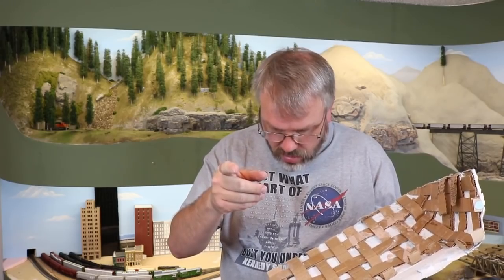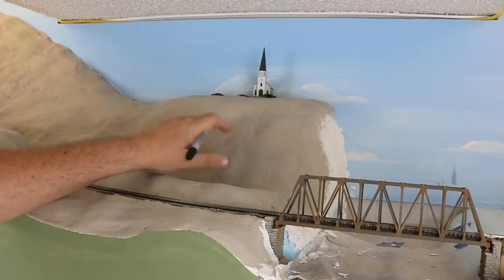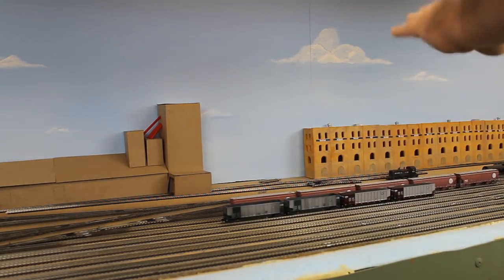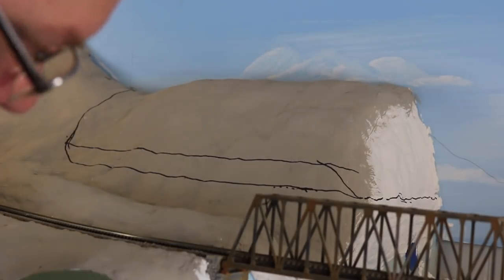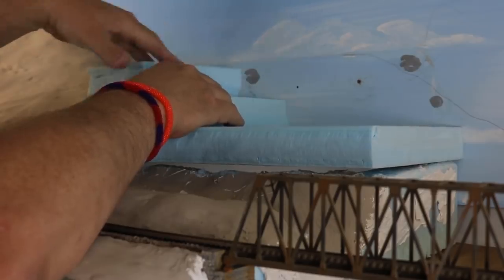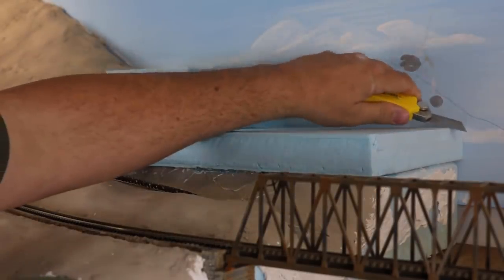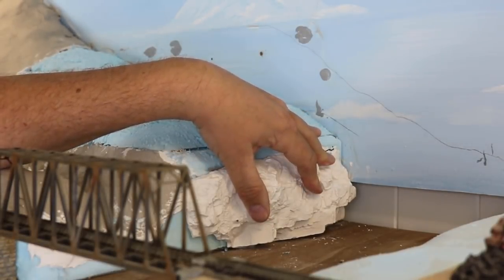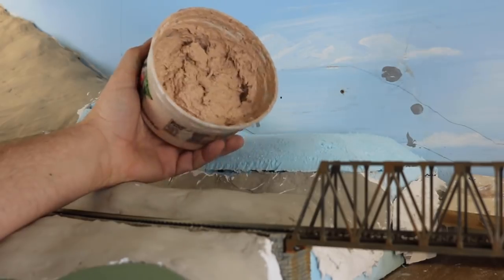Replacing A Scene on a Model Railroad Layout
In this video I demonstrate replacing a scene on a model railroad layout. I show how I replaced a scene that was less that what I wanted and made it a highlight on my model railroad layout.

✅ Amazon Pick of the Week

🔼 Heroes:
Bill Gatewood
Randy Daigle
🔼 Patrons:
Wendell Camp
Tom Bensberg

✅Check our my regular column in The Modeler's Journal--a free eMag.

TVStaticSound by KLEBER KGF  from Freesound.org
Public Domain

 🔷 MX-2000 tripod

🔷 Clamp Lamps